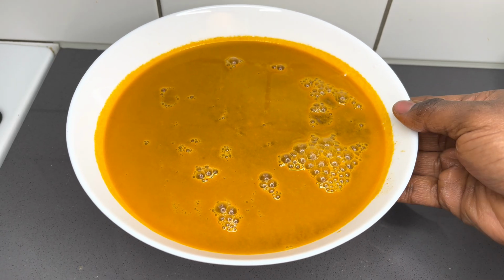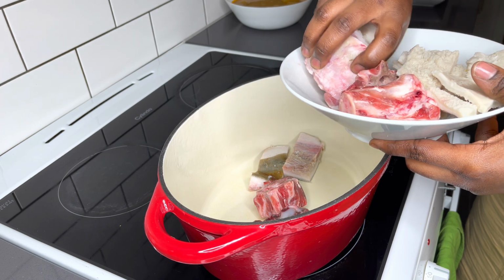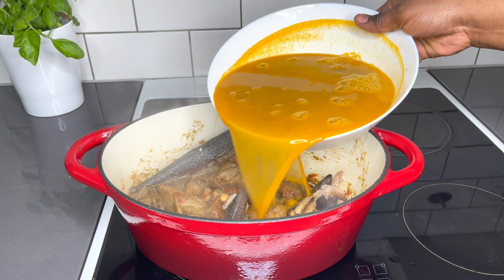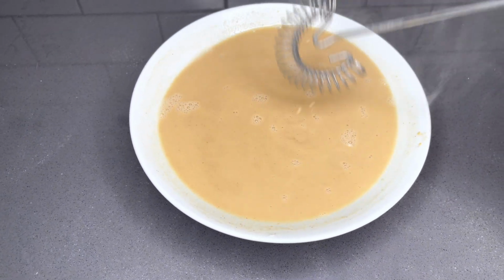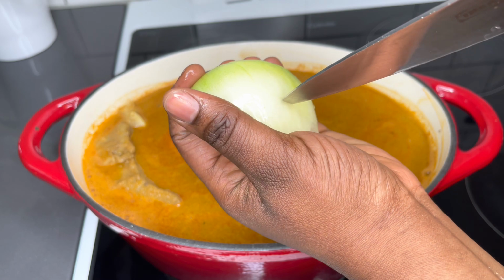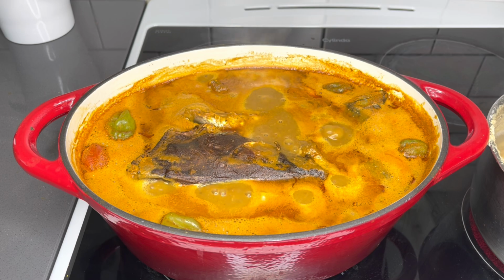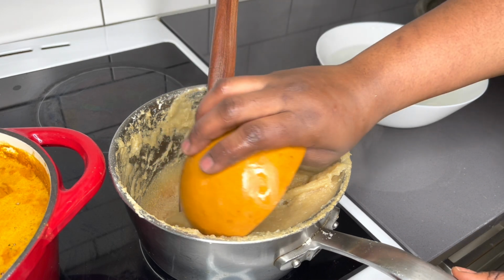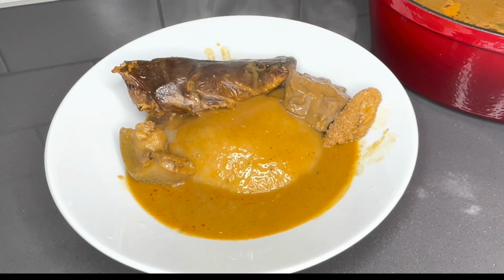Ghanaian Palm Nut & Groundnut Soup | Nkateb3 | Recipe | Step By Step | Lovystouch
Enjoy this palmut and groundnut soup recipe popularly known as Nkateb3. This combo is super delicious and just so nutritious. I hope you like it enough to try ❤️

nkateb3

~~~ingredients
Palm nut extract (4 cups)
4 tbs groundnut paste
400g cow meat
200g cow skin (wele)
200g cow stomach
Blended natural spices;
  1 tsp Aniseed
  1 tsp coriander seeds
  1 tsp rosemary
  1 thyme
   Half size onion
   2 thumbs of ginger
   3 cloves of garlic
1 medium size mackerel fish
1 smoked catfish head
1 smoked dried herring
1 smoked Ankwawuna
1 tbs powdered pepper
1 tbs salt

Please follow me on other social media platforms;

Tiktok; Lovystouch